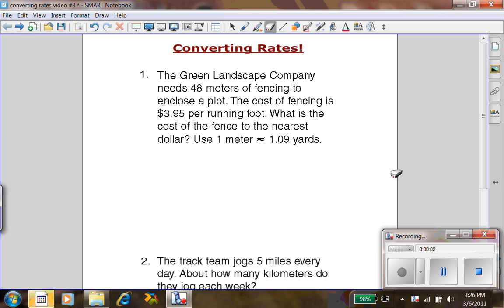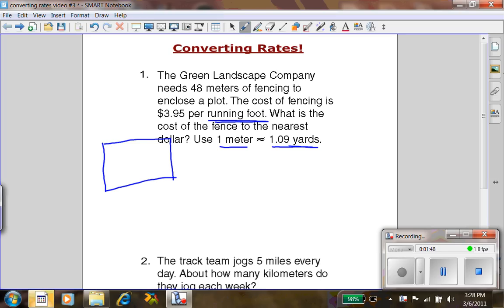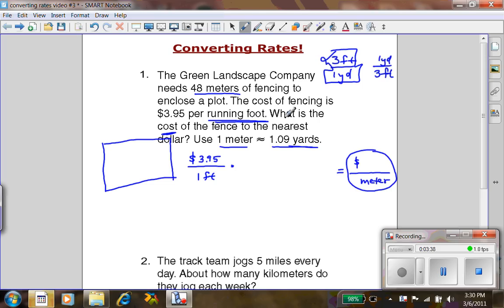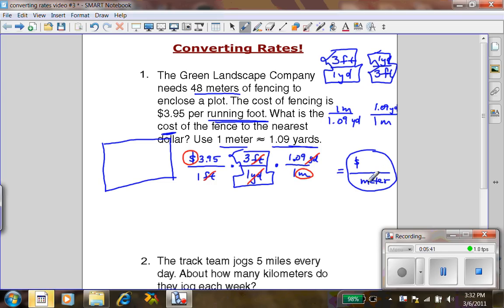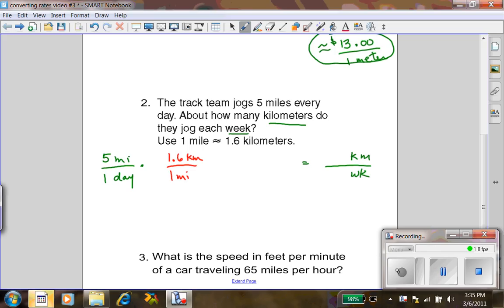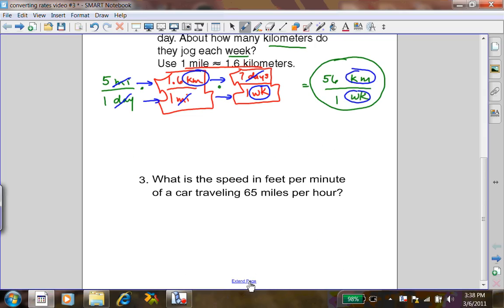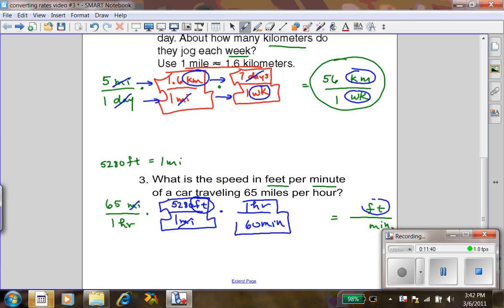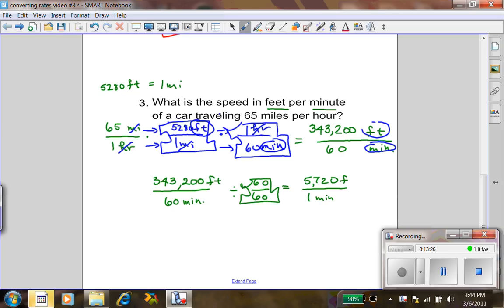converting rates 3